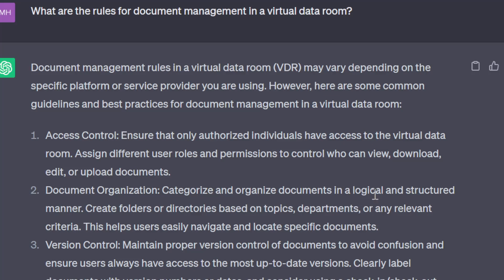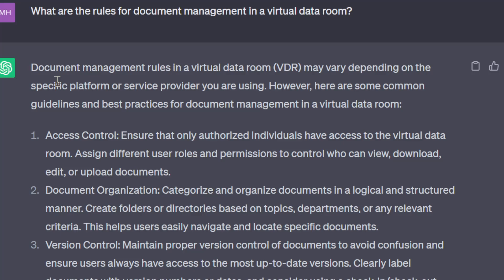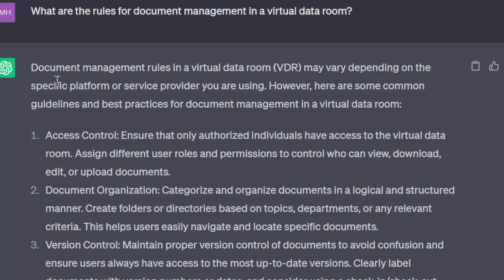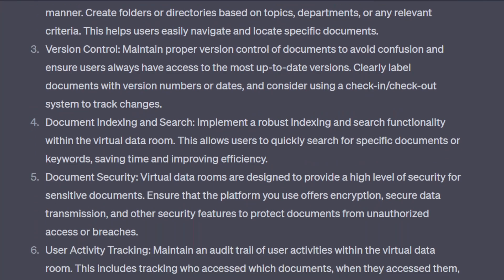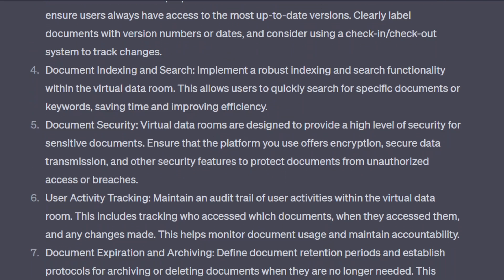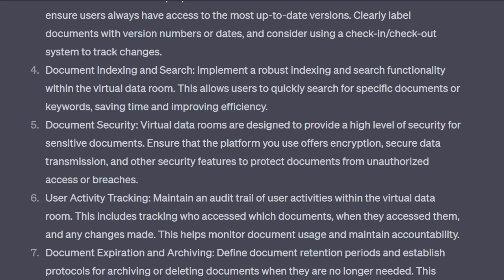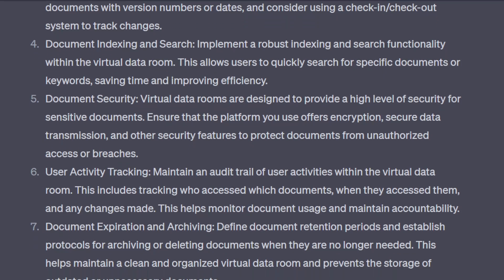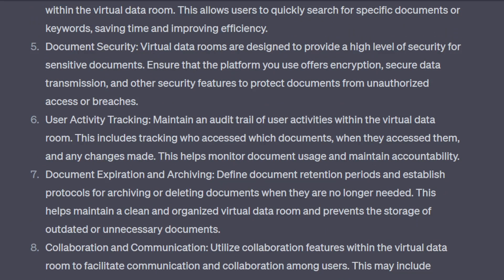What are the rules for document management in a virtual data room? Virtual Data Room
Welcome to [ DataSecureHub ]! Our channel is dedicated to providing valuable insights and practical tips on virtual data rooms, document management, and data security. Whether you're a business professional, entrepreneur, or someone interested in learning more about virtual data rooms, you've come to the right place.

Join us as we explore topics such as organizing virtual data rooms for due diligence, maximizing development and licensing efforts with virtual data rooms, and understanding the essential features that a virtual data room should have. We'll also dive into best practices for building virtual data rooms in 2023 and discuss the integrated approach to virtual data room security.

Stay tuned for informative videos that cover a wide range of subjects, including document management, data upload policies, selecting the right virtual data room provider, and how virtual data rooms can enhance M&A workflows for energy companies. We'll also provide step-by-step tutorials on creating and utilizing virtual data rooms effectively.